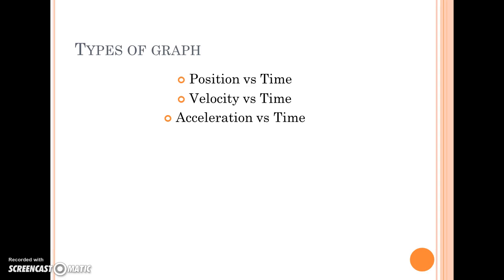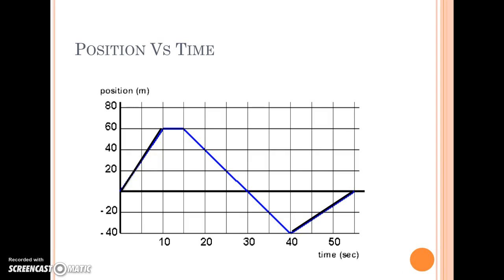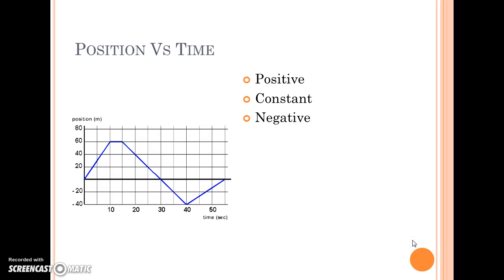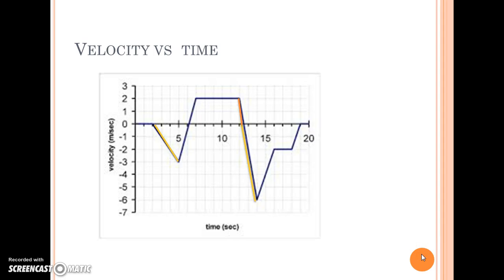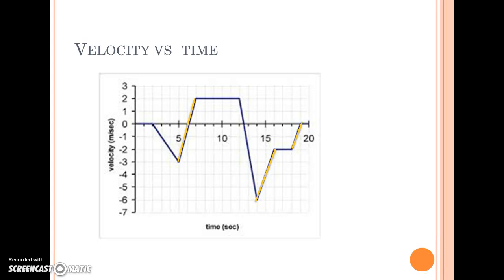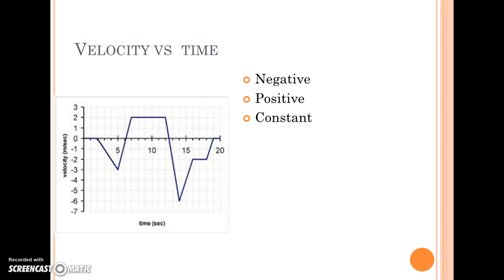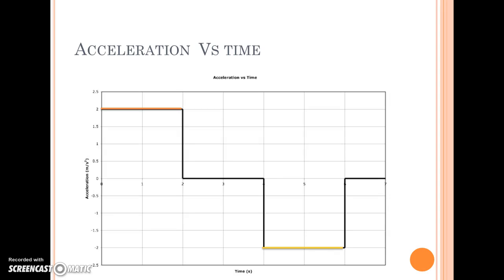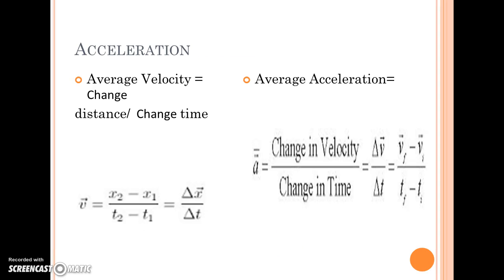1D Motion Graphs